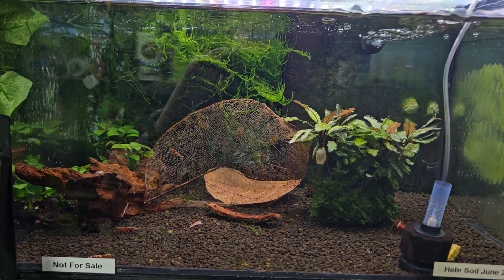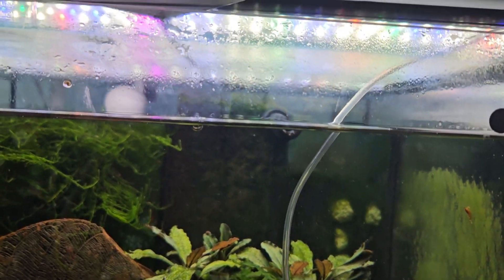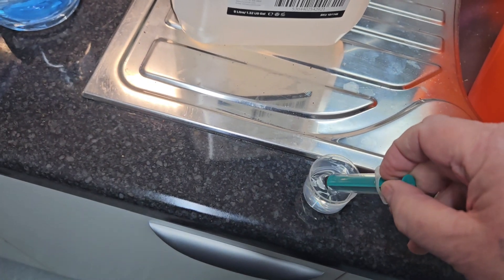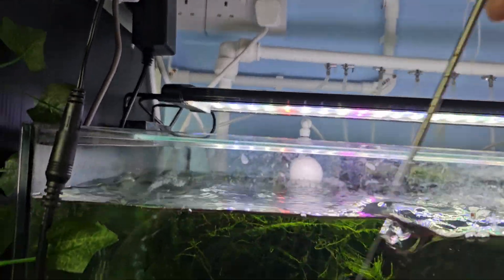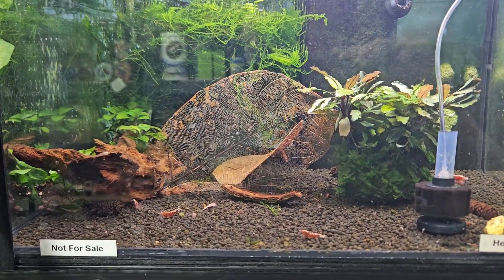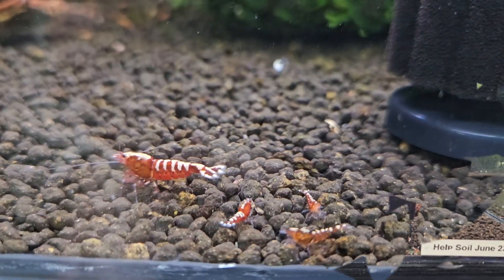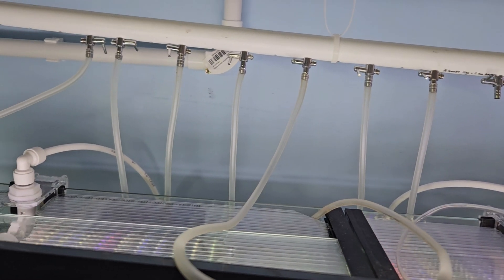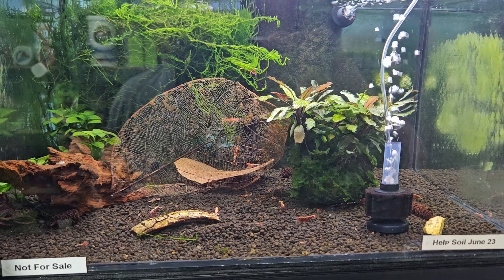Cautionary Advice: Using Hydrogen Peroxide in Shrimp Tank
Explaining how we use hydrogen peroxide h2o2 to treat bacterial infections in the shrimp tank. We use this sometimes as a last resort if getting regular deaths and you've checked for any other pests or diseases, and all parameters are correct. We have put out this video as an information guide only. Please do your own research as we do not advocate the use of this as it comes with risks of fatalities and crashing  a cycle if not used correctly. This video is not necessarily the correct method, it's just what we do and we take no responsibility for you using this method.

Remember, we also have an Instagram page

A Facebook page